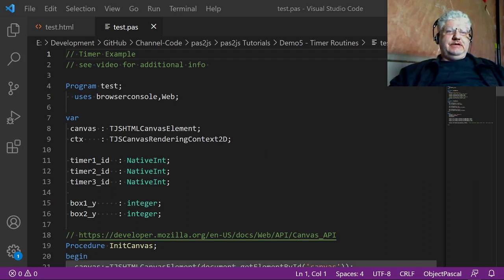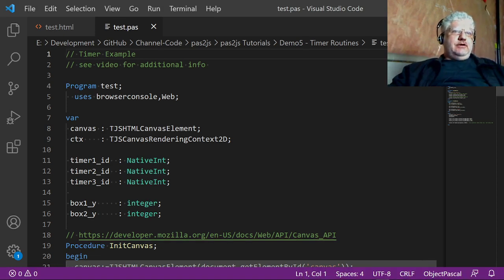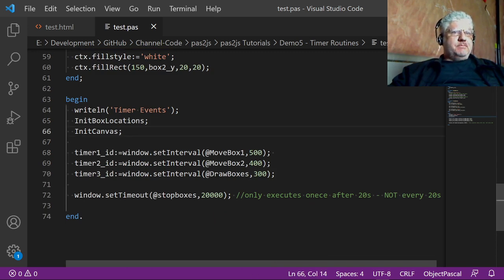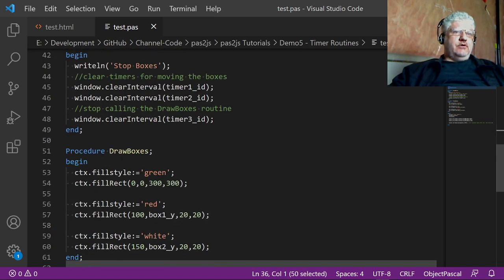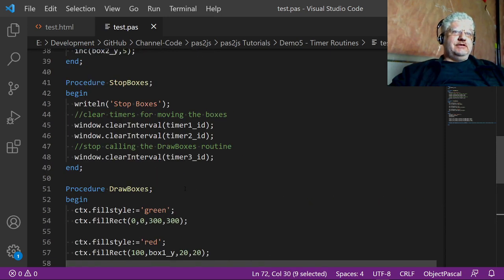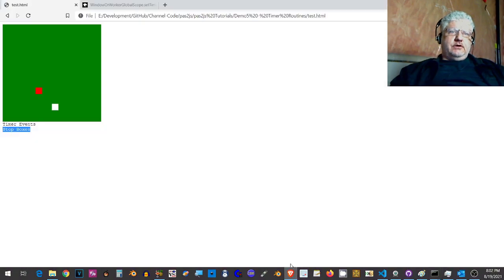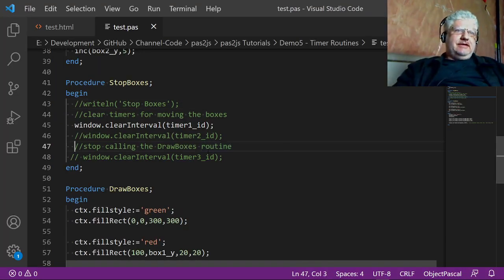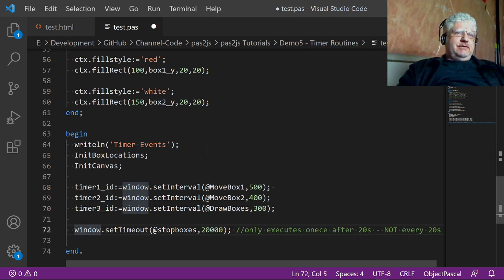✅ Pas2js (freepascal) Timer Events - Day 62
Using pas2js to create timer events to move items on canvas.

In future videos i will go over the things i've learned about Pas2JS as it relates to canvas/graphics commands.